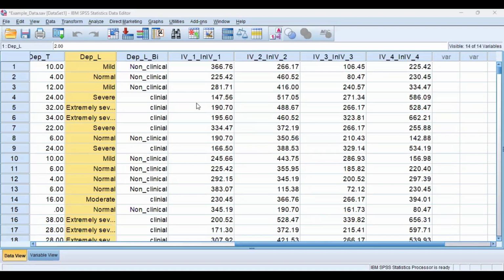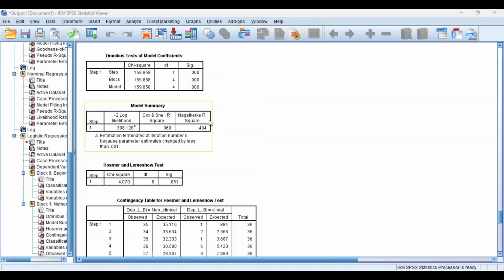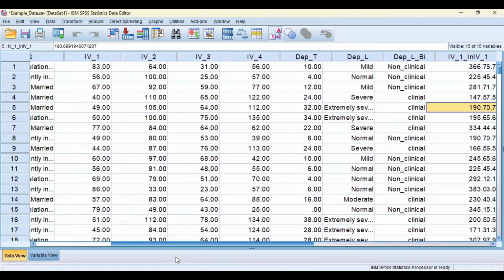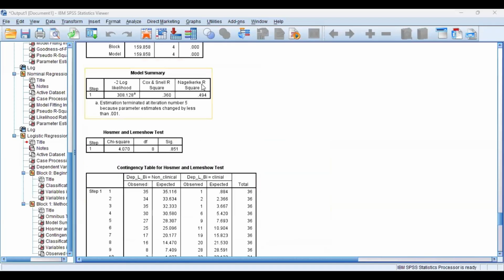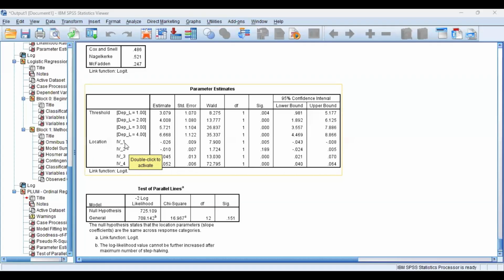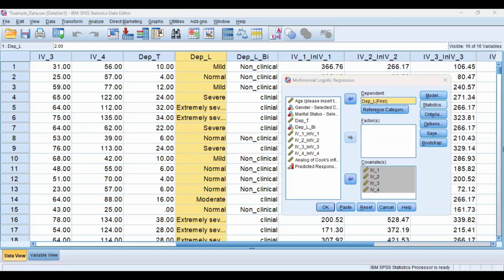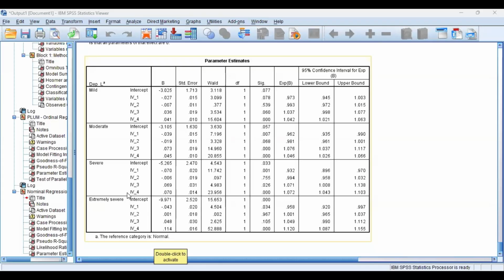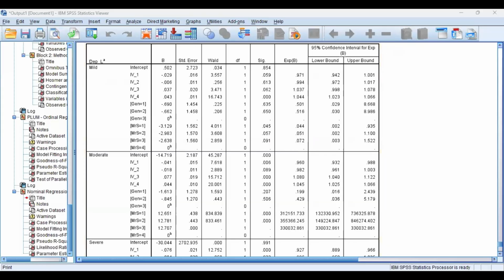SPSS- Logistic Regression; Part 2: Main Analyses + Covariate Control